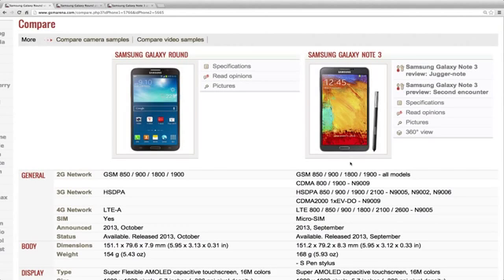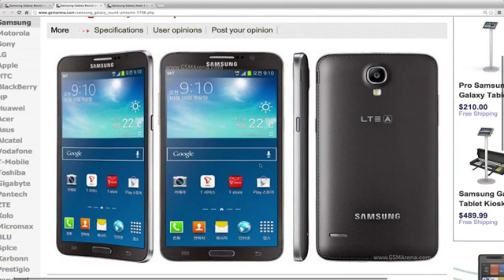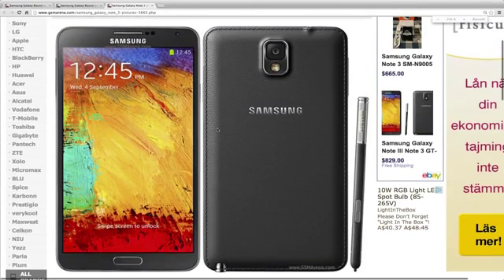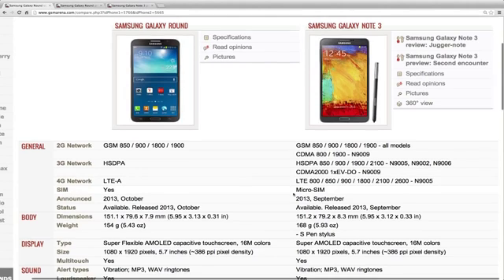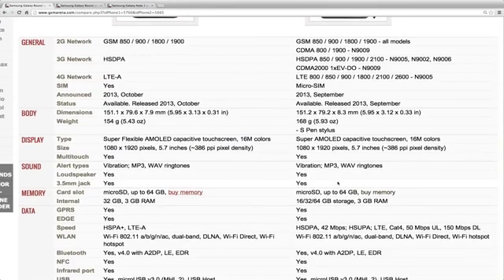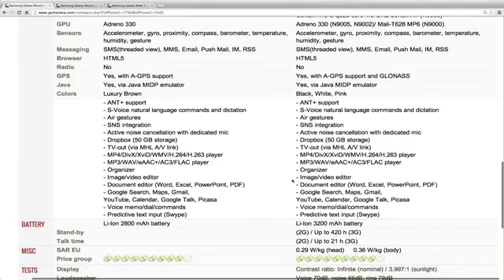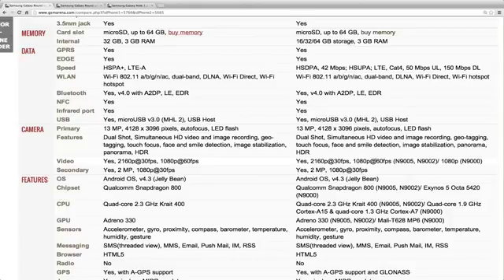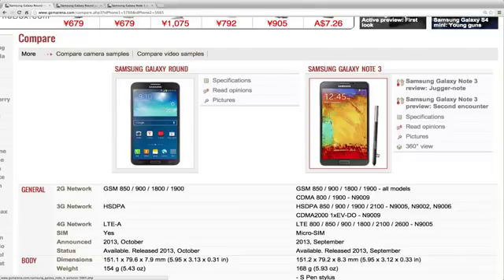New Samsung Galaxy Round vs Samsung Galaxy Note 3 Specs Comparison Review